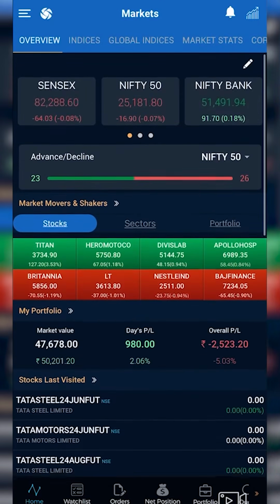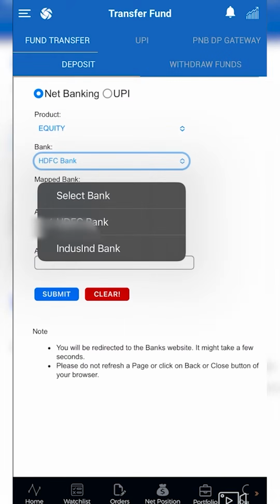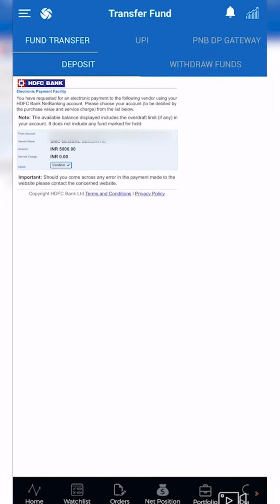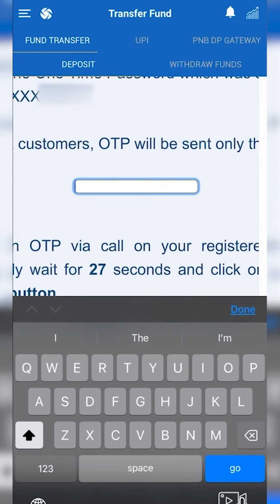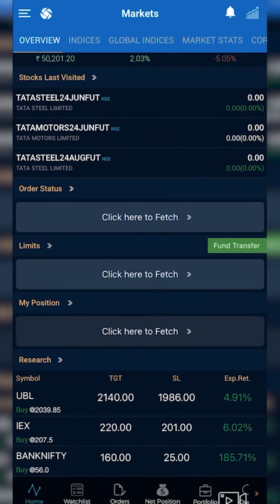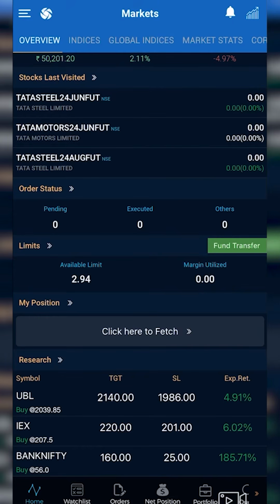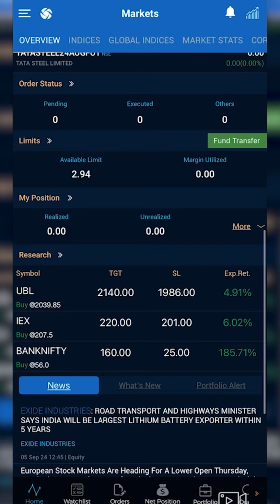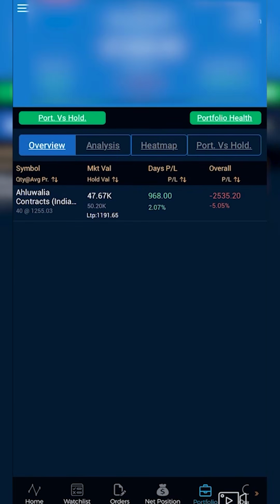Easy Fund Transfers with SMC App: A Step-by-Step Tutorial | SMC Ace Se Fund Transfer Kaise Karein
Master the art of seamless fund transfers with our detailed tutorial on the SMC app. Whether you're paying bills, transferring to friends, or managing investments, learn how to do it efficiently with our guide. Don't miss out on simplifying your financial transactions.

Welcome to Finogent Solutions LLP!
We specialize in offering expert financial advice, wealth management solutions, business strategies, and insights into the financial markets. Our goal is to help you navigate the complexities of today’s economy and make informed decisions that lead to long-term success.

Whether you're an investor, business owner, or someone looking to gain financial knowledge, our content is designed to keep you updated with the latest trends, strategies, and insights.

What We Offer:

Wealth Management Solutions
Business Solutions
Market Insights & Research
Insurance & Risk Management
Lending & Leverage Services